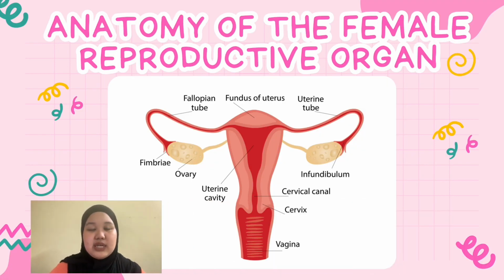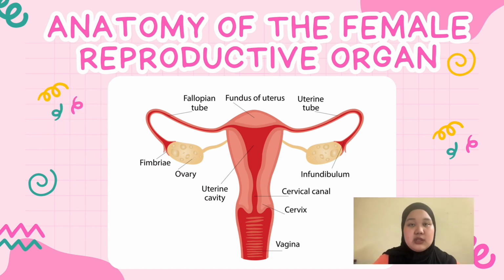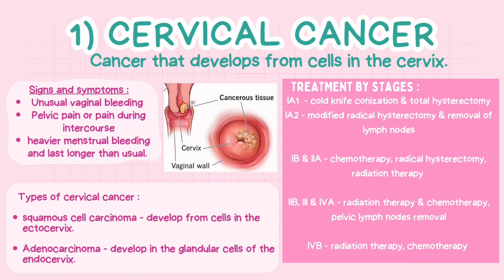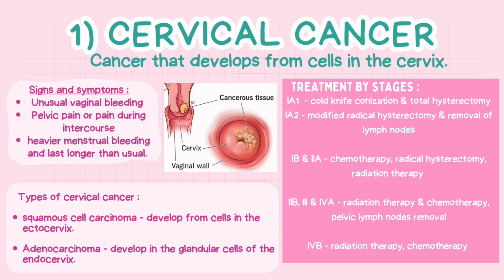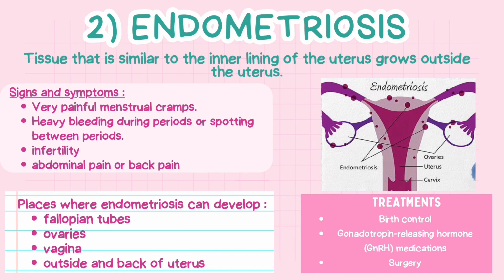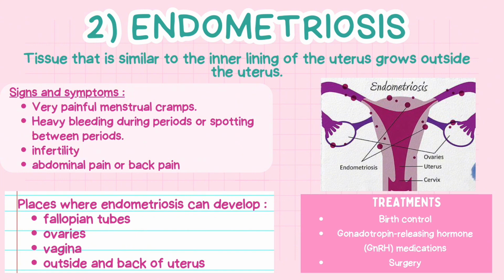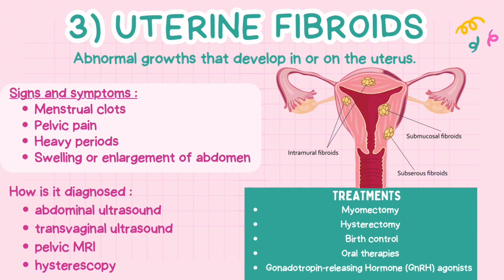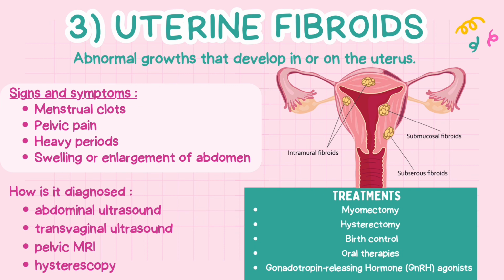SSM - GYNAECOLOGY || NURMAHIRAH BINTI JIMAN (BM23110036)